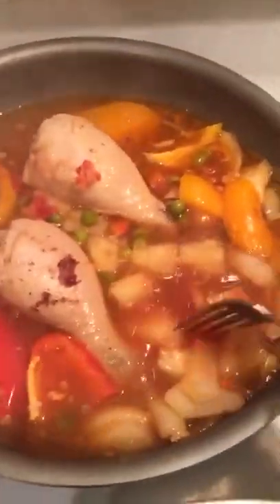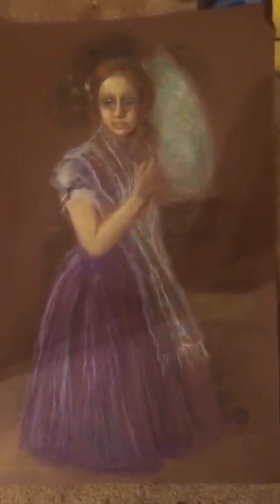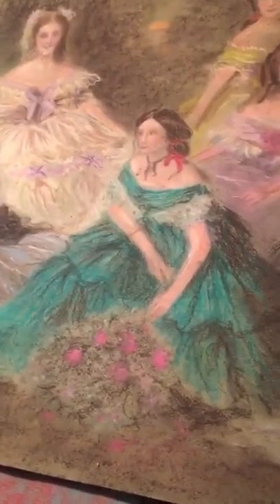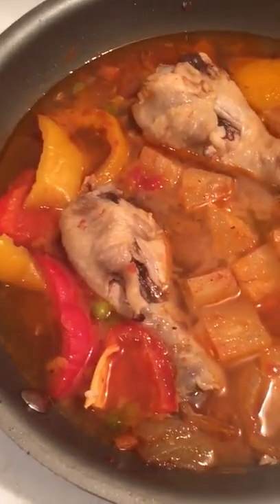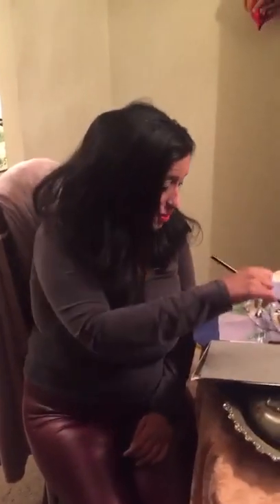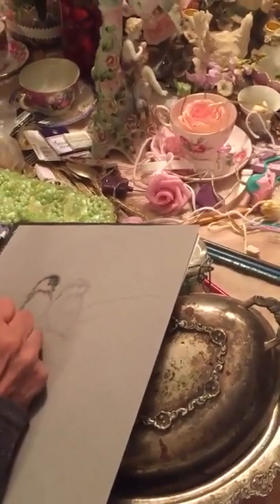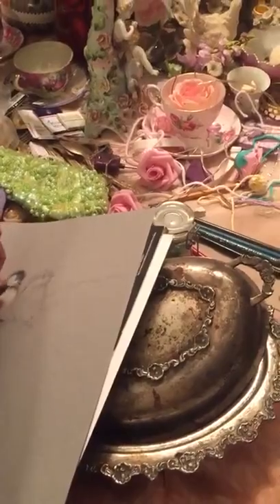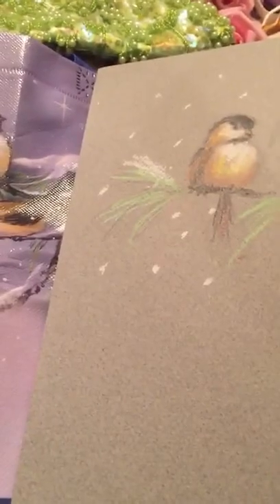Let's Paint a Chickadee In Pastels